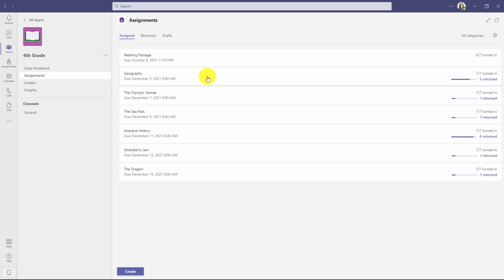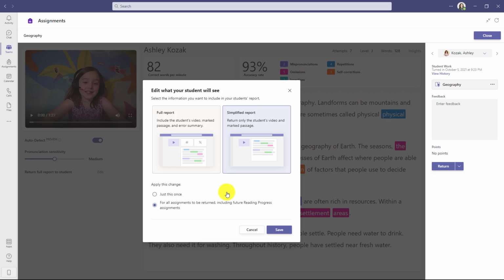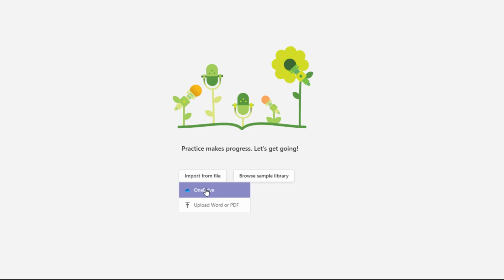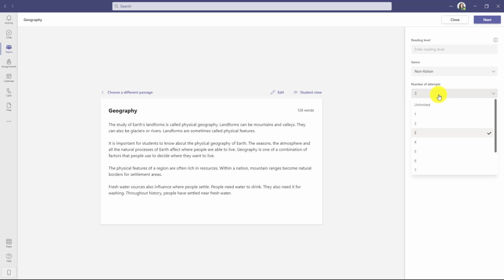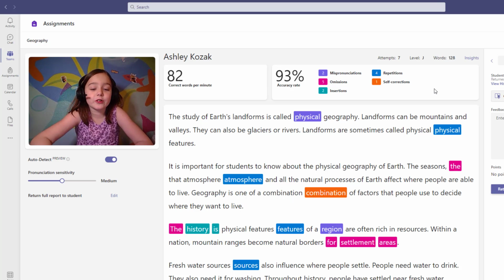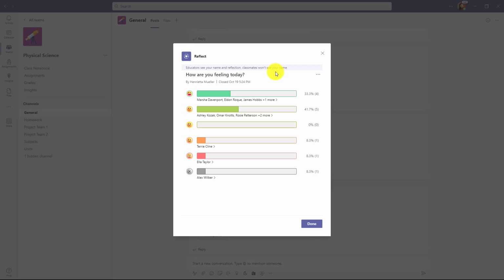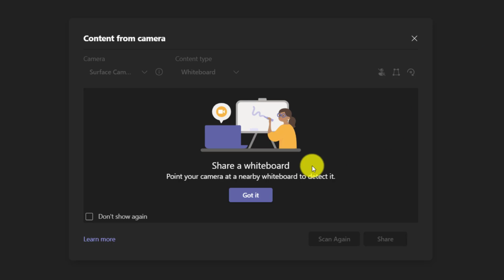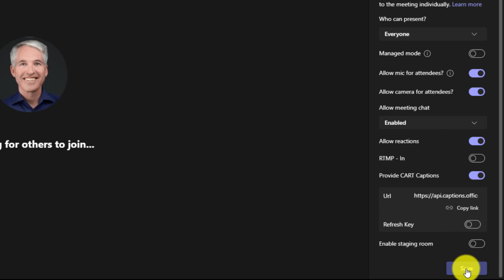10 New Features in Microsoft Teams // Reading Progress, Reflect & more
This step-by-step tutorial shows you the Top 10 new features in Microsoft Teams for Education in 2021. This includes Reading Progress in Microsoft Teams updates, Reflect in Microsoft Teams for social and emotional learning, Content from Camera in Teams and lots more.  These new Microsoft Teams EDU updates are rolling out now and can help in your classroom spanning for reading fluency through student well-being and inclusive Teams meetings tools.

✅ Top requested features for Reading Progress in Microsoft Teams

0:00 Introduction
0:13 Return marked up passages to student in Reading Progress
3:46 OneDrive and Teams file picker in Reading Progress
4:43 Timed passage in Reading Progress
5:22 Edit draft assignment in Reading Progress
6:08 Keyboard shortcuts in Reading Progress
8:06 Feelings Monster and Reflect
7:50 Reflect data in Class Insights
10:20 Reflect data for School Insights
10:50 Content from Camera in Teams meetings
12:38 CART Captions in Teams

*Distance Learning Resources:
Mike Tholfsen